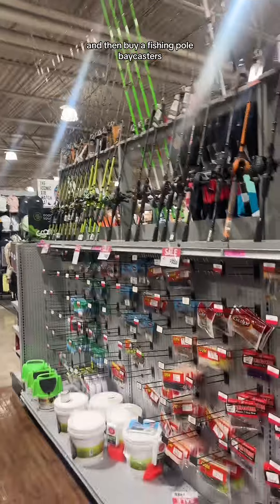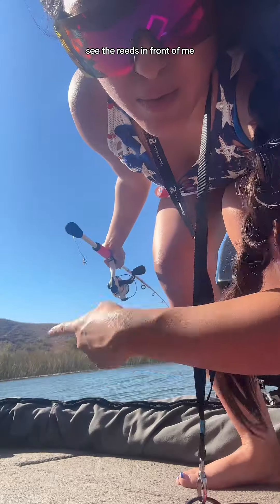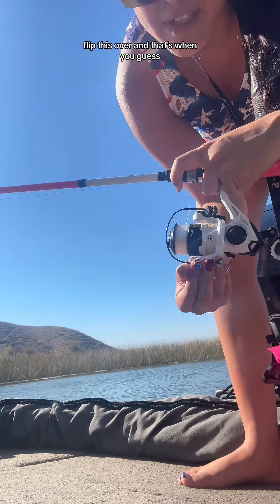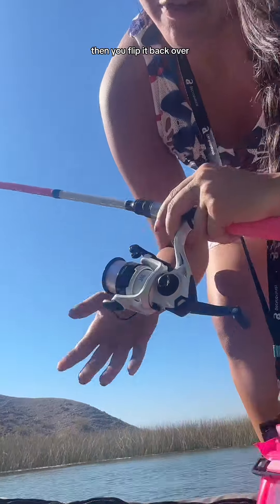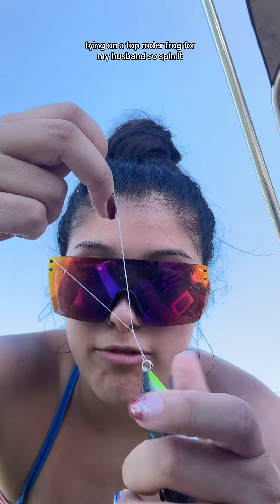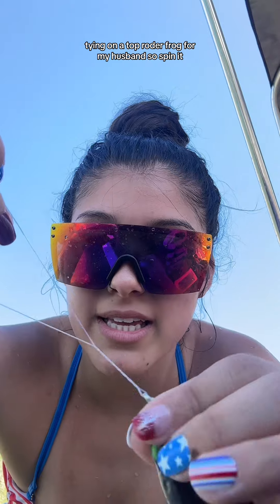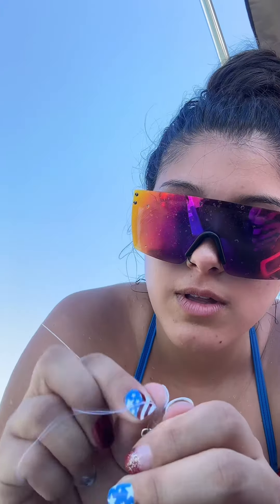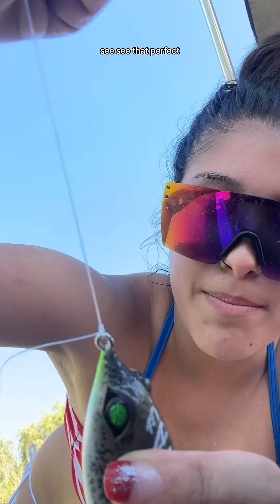🍦*ೃ༄, come fishing with me‼️letsgofishing